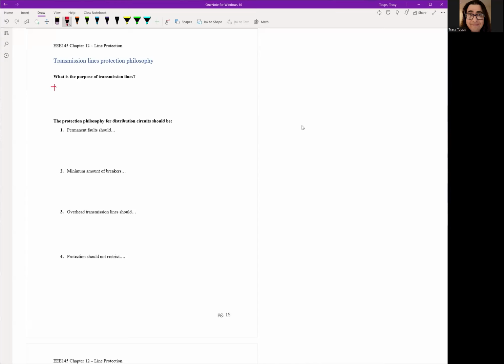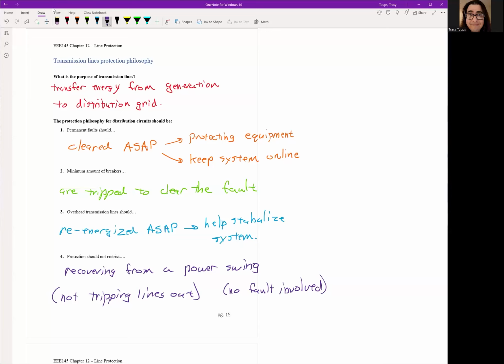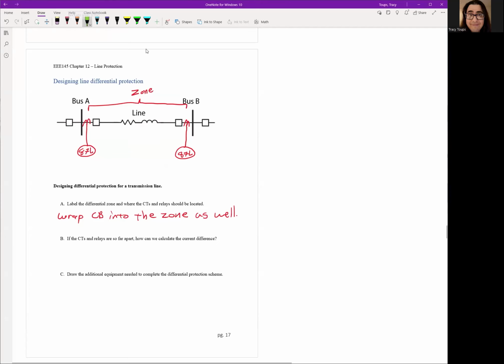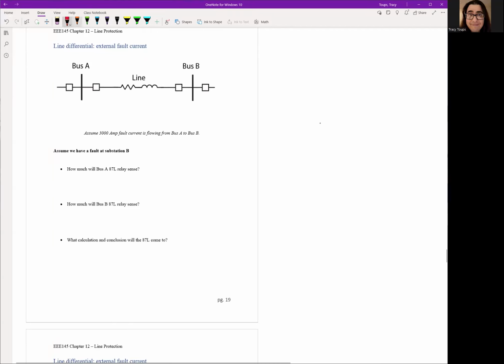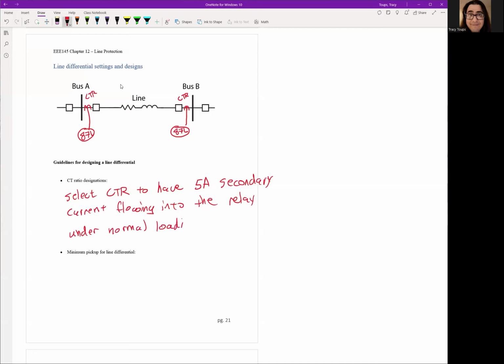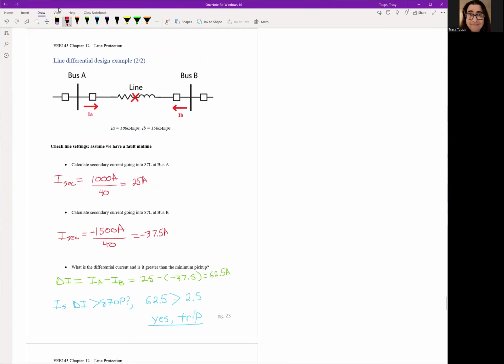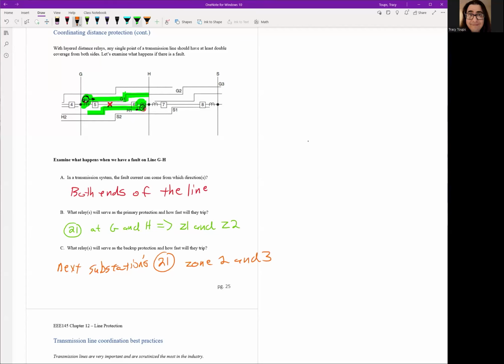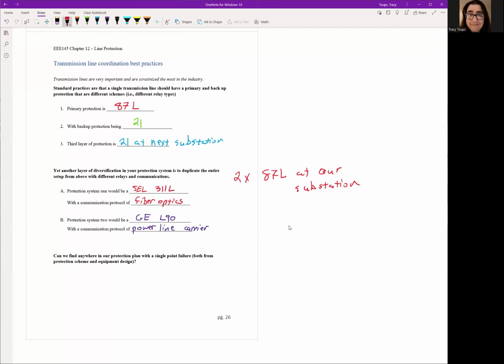Power Protection EEE145 C12 Line Protection part 2